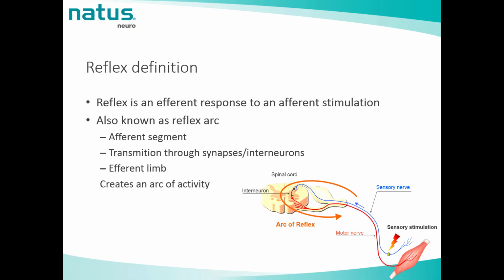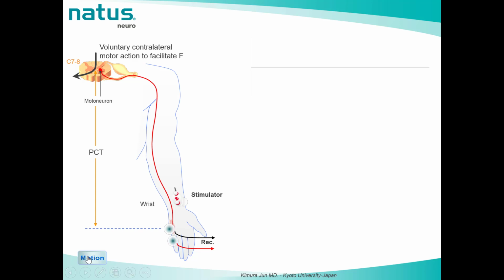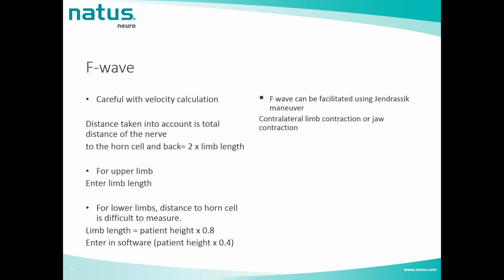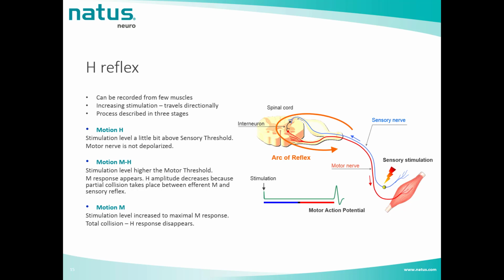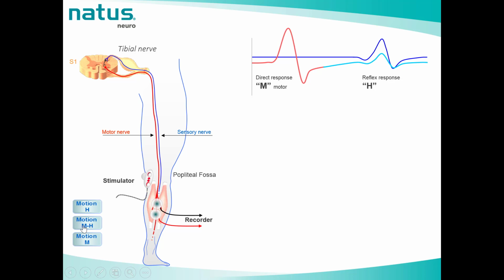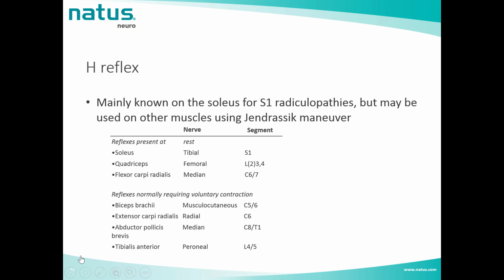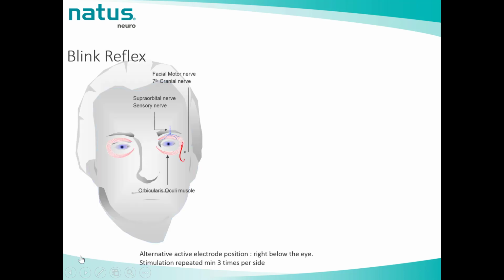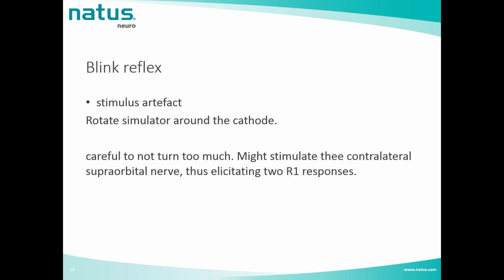Natus NCS Webinar: Reflexes